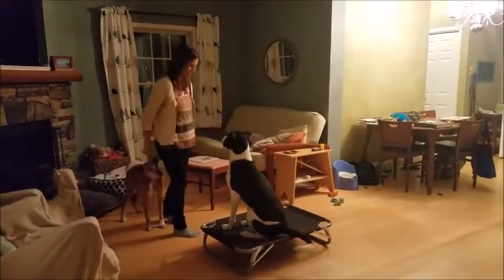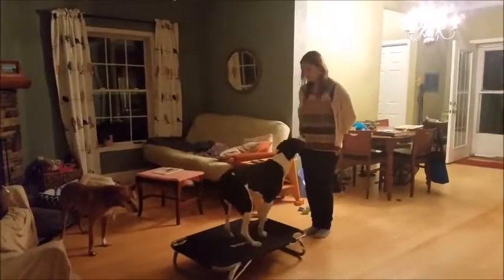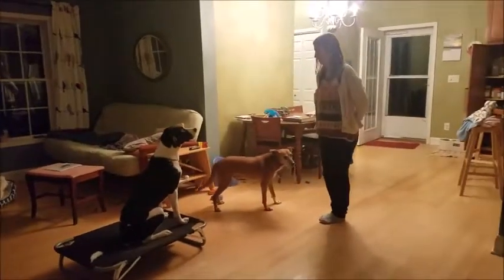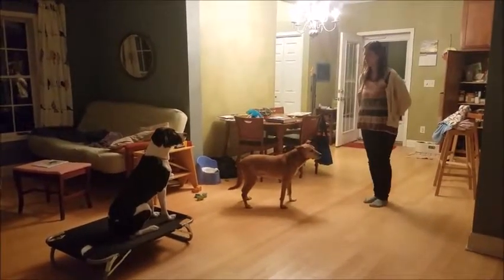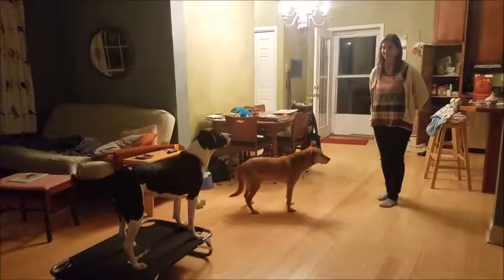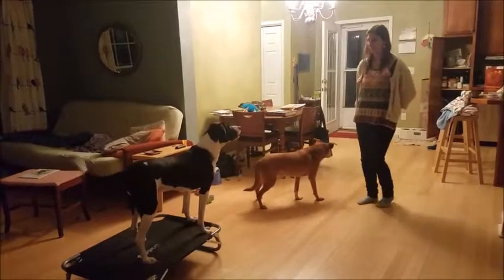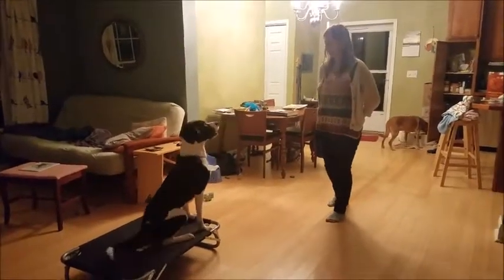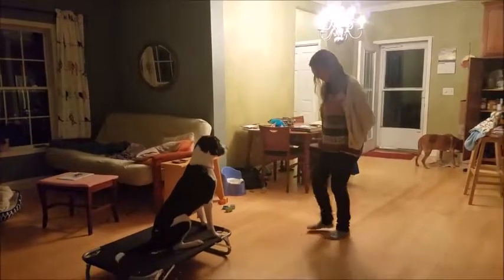Zephyr Learns to Settle Down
Cara came to me for help teaching Z to settle down in the house, walk nicely on the leash, and not trample her and her daughter during playtime. Z is a big, tall hound mix with all the enthusiasm of adolescence 😏

In this video, Cara and Zephyr are doing a great job showing how easy it can be to tag team with your partner or roommate and fit dog training into everyday life! Cara’s husband and young daughter are in the kitchen, getting pizza on plates for dinner; Murray, their senior dog, is trying his best to be a big distraction, and Zephyr is staying right on his bed!